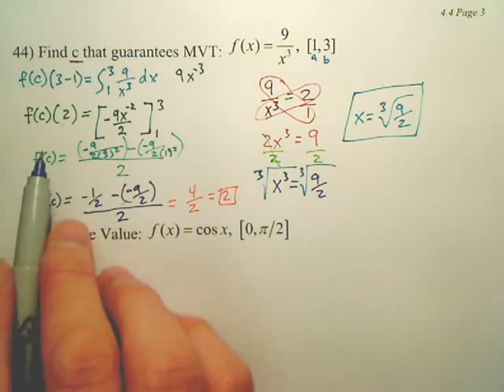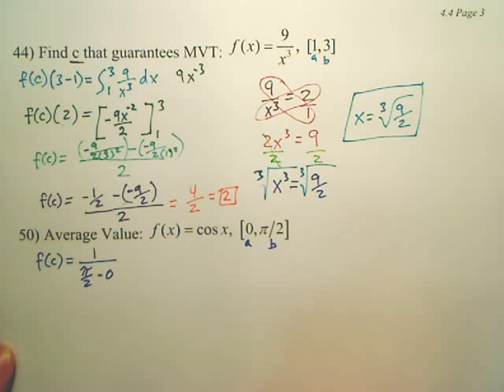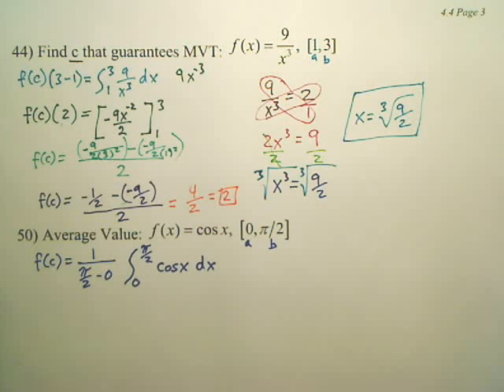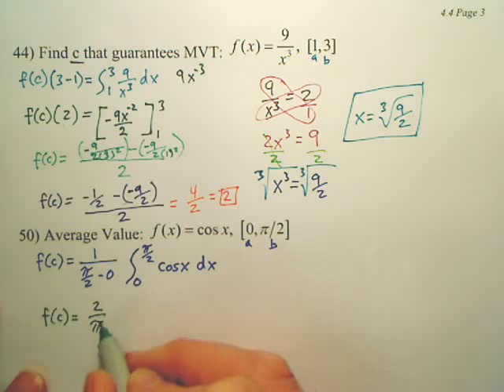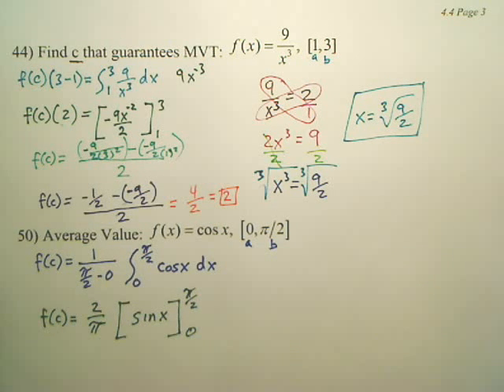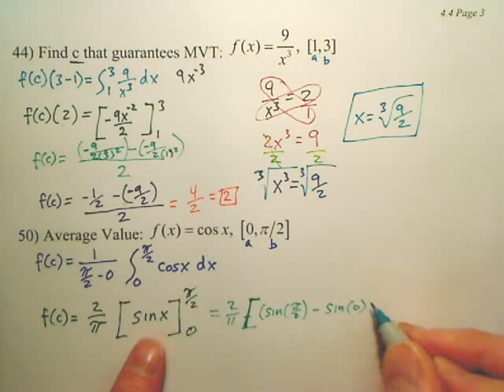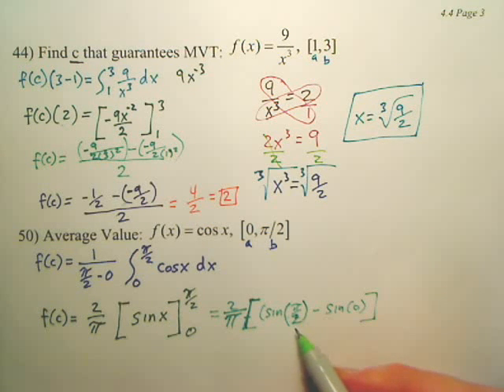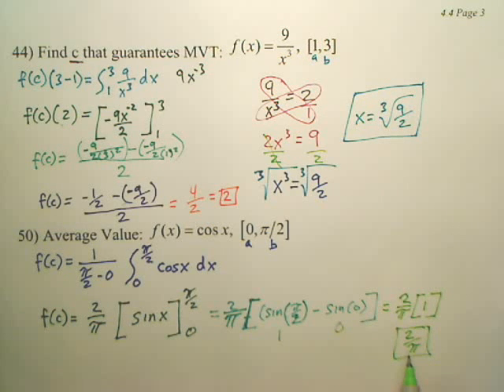4.4c2 The Fundamental Theorem of Calculus - Calculus